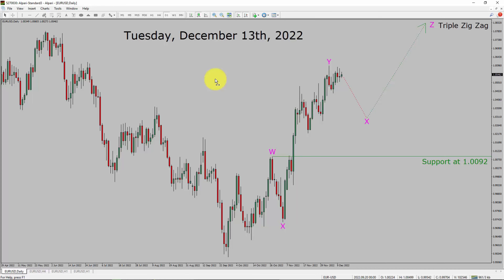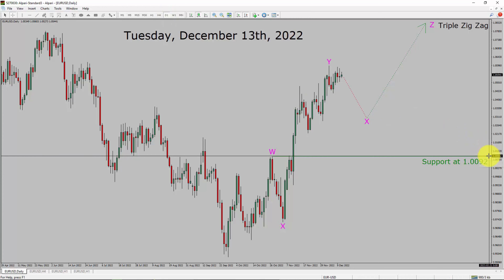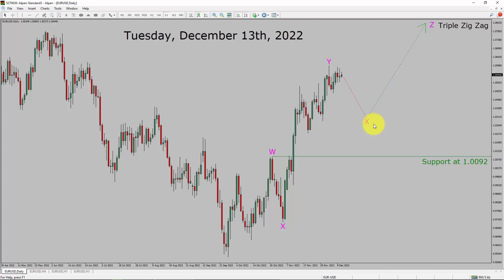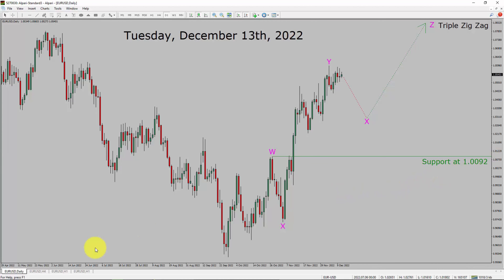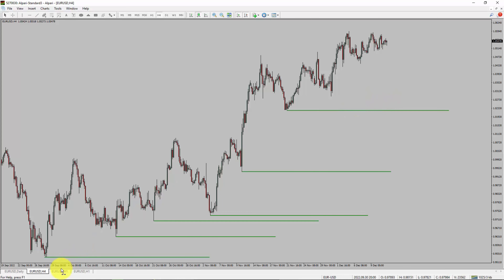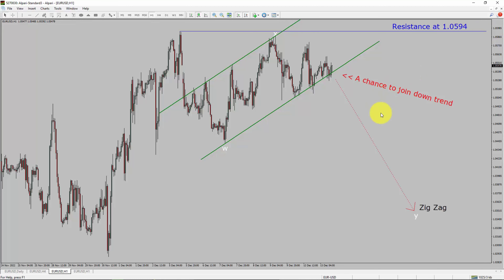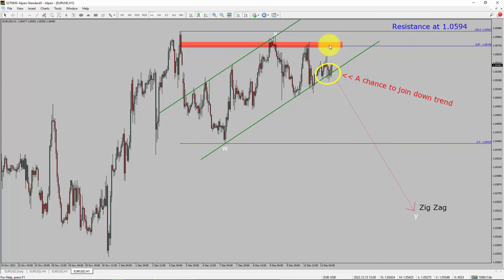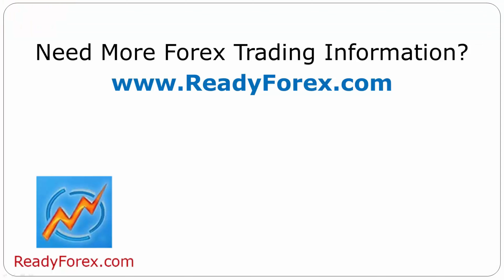EUR USD Elliott Wave Analysis | Forex Forecast December 13, 2022 | EURUSD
Here is today's EUR USD Elliott Wave Analysis. Inside daily EURUSD Forex Forecast I will be reviewing EUR USD using Elliott Wave Theory. Daily EURUSD Technical Analysis and Forex Forecast covers EUR USD Forex charts. Learn about EUR USD Forex market trend. EURUSD Elliott Wave Analysis is based on short term Forex charts. EURUSD analysis today is based on Elliott Wave Analysis. Learn about EUR USD Forex trend of the day. Get updated Forex Forecast Today in EUR USD currency pair. Once you watch EUR USD Analysis Today with Elliott Wave Theory then your chances of making money increases. EUR/USD Analysis today has been created using Elliott Wave Analysis. Get EUR USD Forex analysis before market start moving. In this way you have a good chance of making money in currency trading.

EURUSD Elliott Wave Analysis is for Forex traders. Forex Forecast provides information about EUR USD Forex market trend of the day. Top to Bottom Elliott Wave Analysis in EUR USD currency pair covers daily time. EURUSD currency pair Elliott Wave Analysis shows four hour time frame EURUSD trend. Daily market trend covered using one hour chart of EUR USD currency pair. Every day price action of EUR USD move up or down or sideways. EUR USD Daily Forex Forecast using Elliott Wave Analysis show support and resistance levels. EUR USD Forecast today is most suitable for day traders. Technical Analysis of EURUSD on short term charts is best for day trading Forex market. Elliott Wave Analysis has been used to create EURUSD analysis today video.

Before you invest money in Forex market educate yourself about today's EURUSD market trend. Learn to read Forex market using Elliott Wave Analysis. EUR USD Analysis today could help you to make better trading decisions in your Forex trading. EURUSD Forex Forecast is based on Elliott Wave Analysis. You must trade with proper money management when analyzing Forex pairs like EUR to USD. Euro to Dollar Forex analysis. EURUSD analysis today is for traders looking to invest in Forex market. I have used Elliott wave theory and Forex market analysis to create EUR USD Analysis today. EURUSD is a well renowned and popular Forex trading instrument. EUR USD Today forex market analysis for Forex traders and investors.